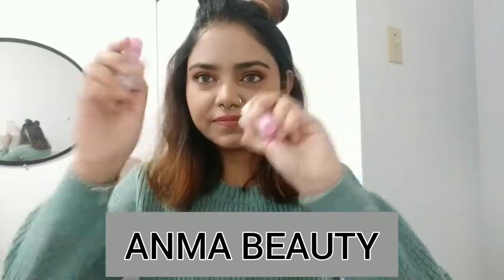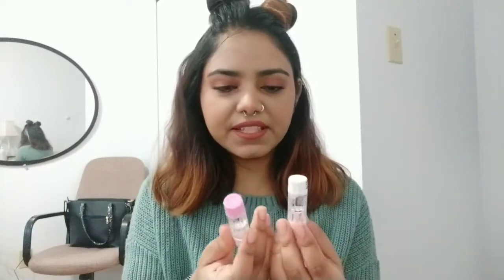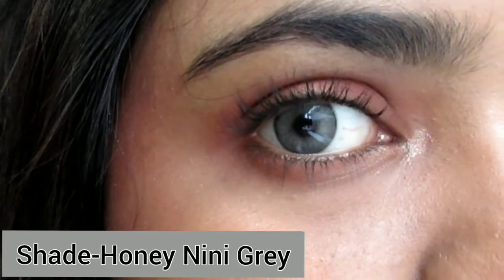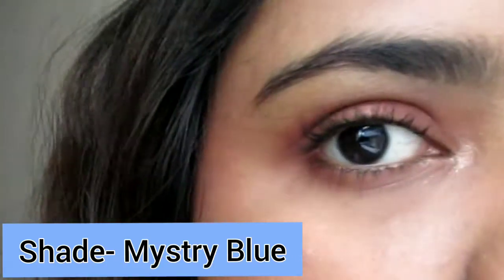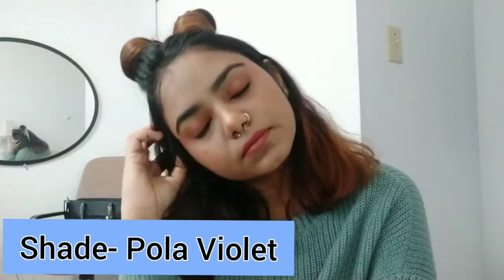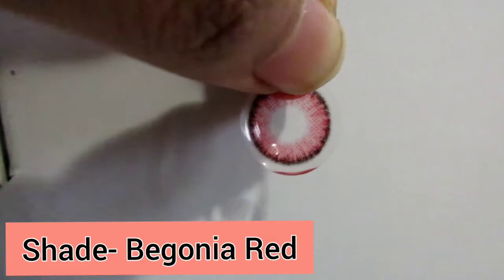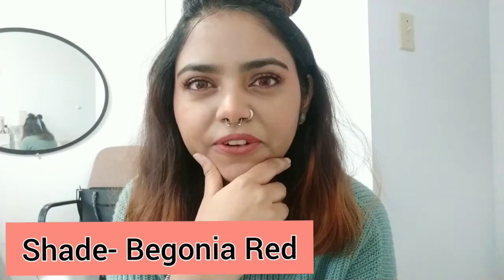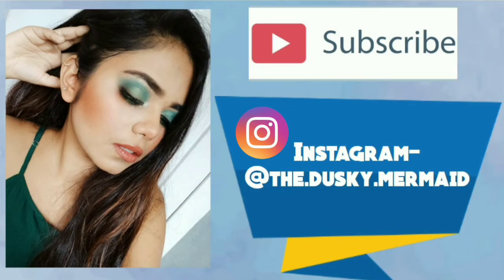Cosplay/ Halloween Contact Lenses | Affordable Colour Contact Lenses Haul on Dark Brown/Black Eyes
I'm back with other contact lenses try on video but this time I have some very unique Lenses that are perfect for cosplay and also halloween.
Ive also shared some of the halloween looks I did use these lenses and it came out perfectly.
I wore these lenses for more than 6 hours during the halloween parties and experienced no discomfort at all.

All the purchase links are below-

Hope you all liked my review and the lenses.